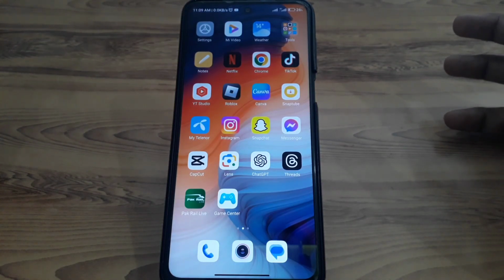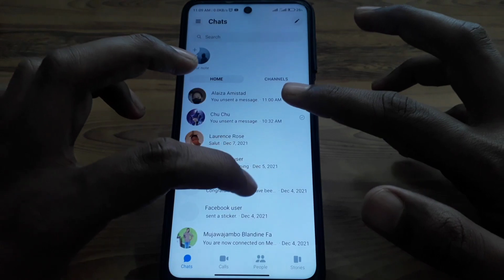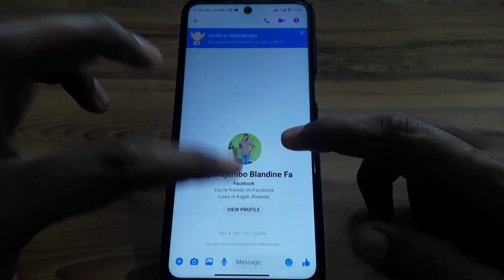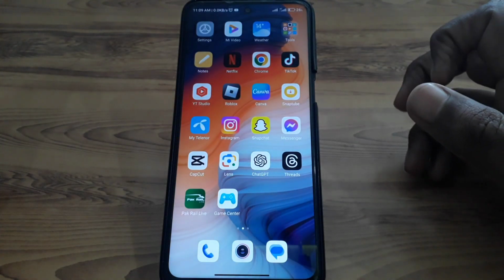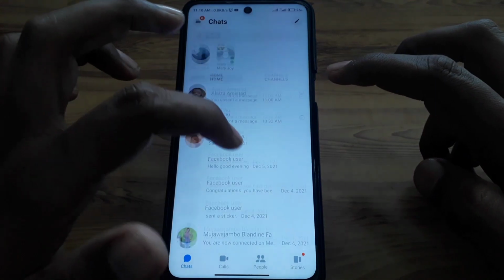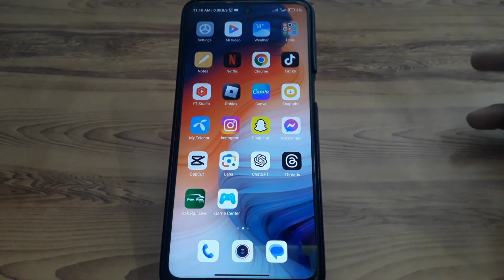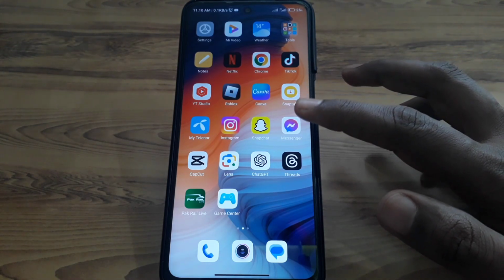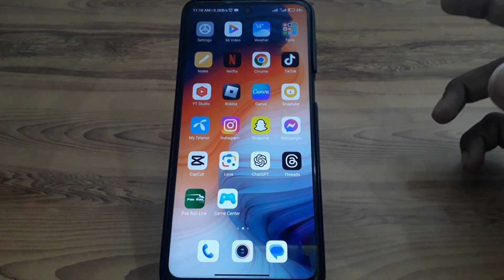messenger you can't message this account problem solve|2024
When you want to know how to fix messenger you can't message this account problem solve but you do not find any method. If you are looking for how to fix messenger you can't message this account problem then your search is over. In this video we will tell you an amazing way how to fix messenger you can't message this account problem. So if you want to know how to fix messenger you can't message this account problem you then you have to watch this video completely.